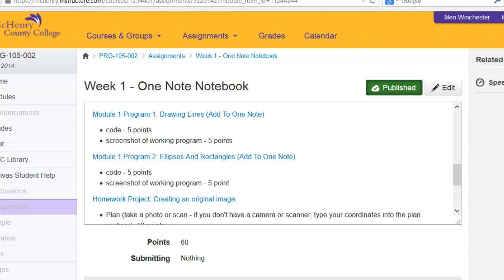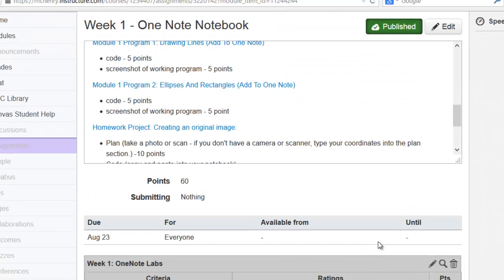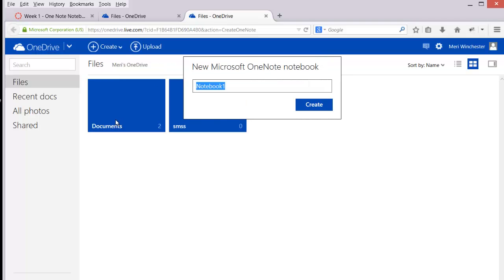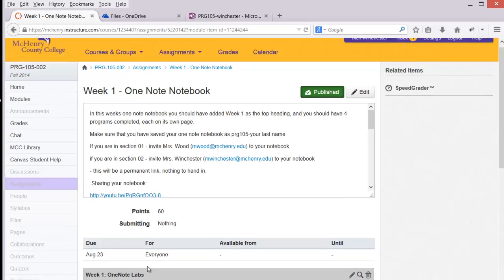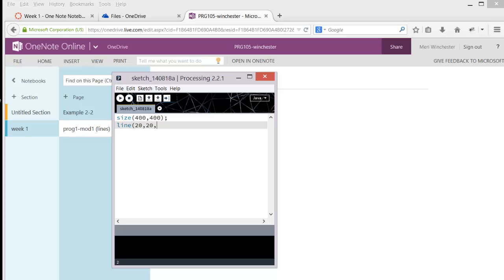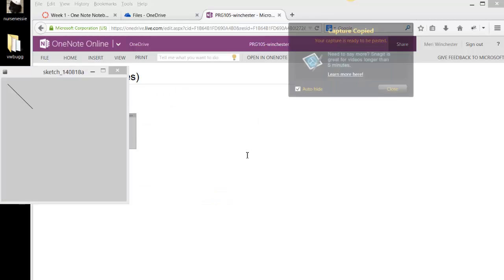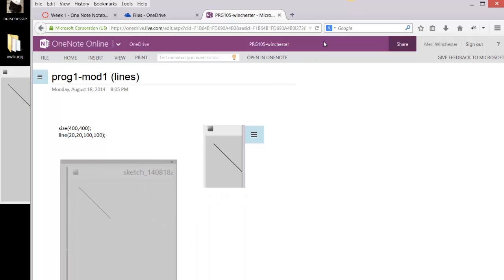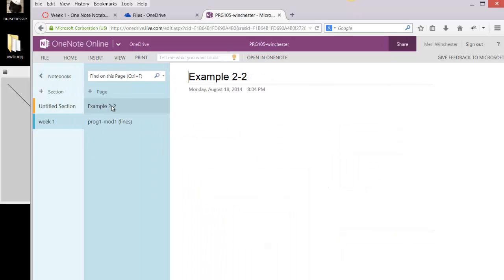Programming Portfolio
Creating your programming portfolio for applied logic using OneNote